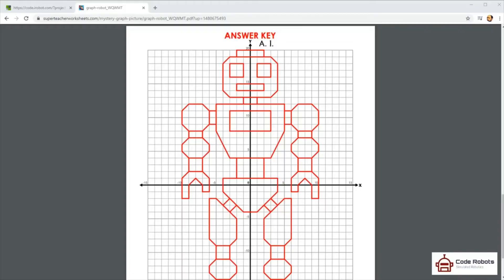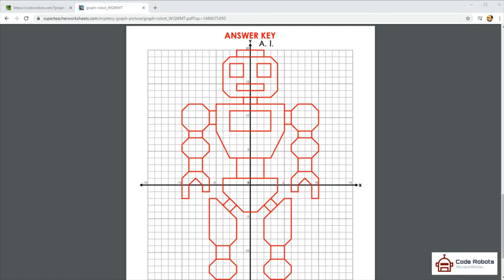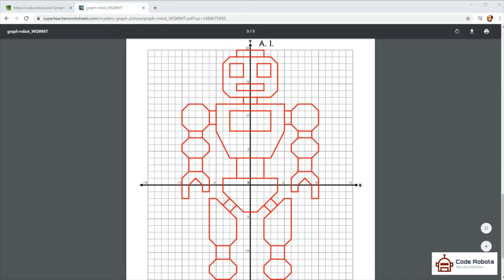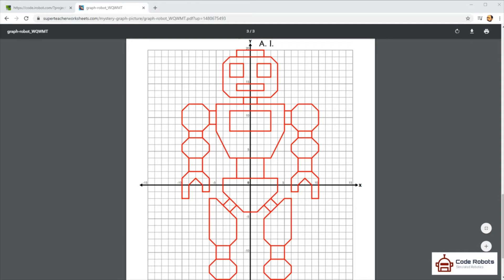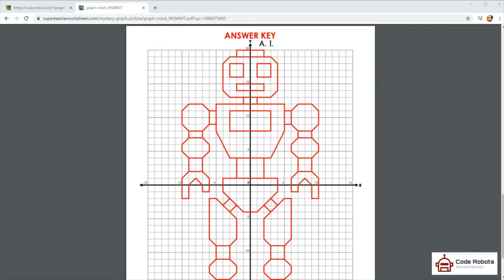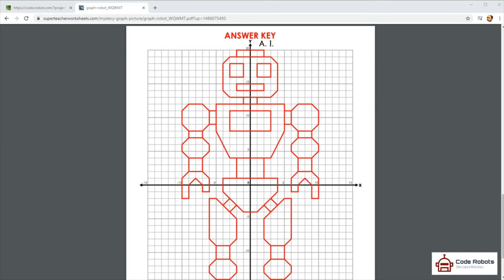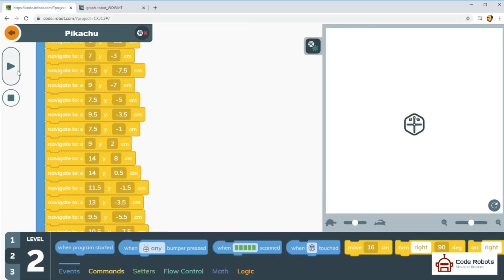iRobot Root Draw Pikachu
Root can create Coordinate drawings, why not make your own. The robot example in the video is here.